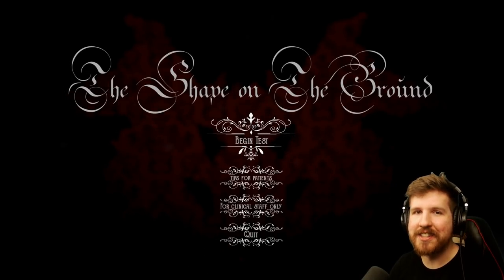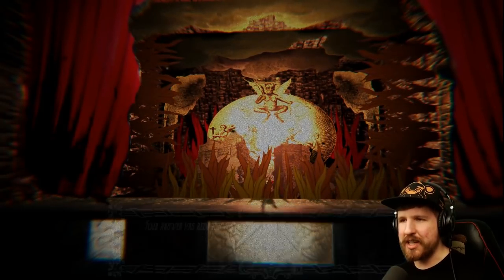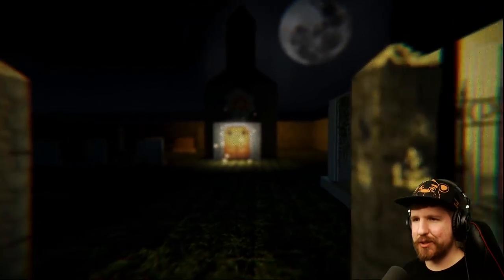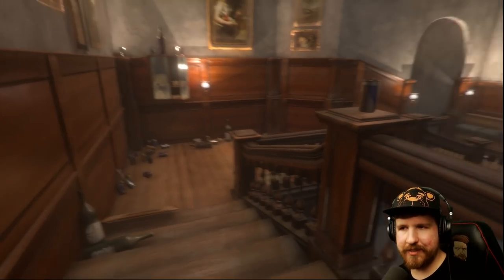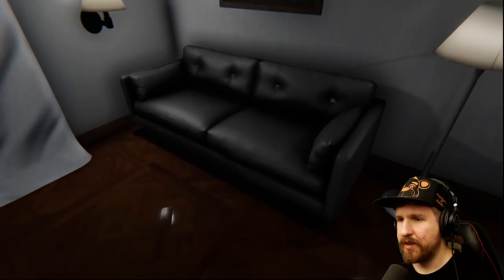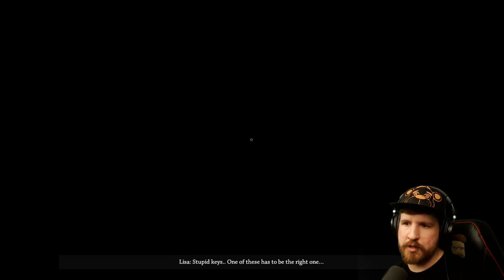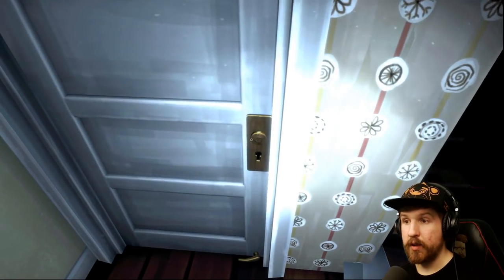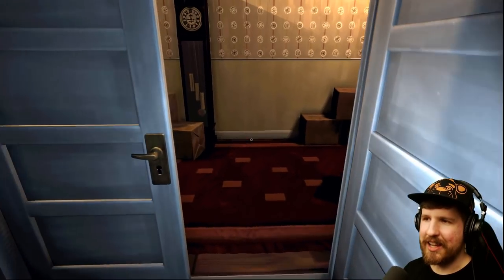3 RANDOM HORROR GAMES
I'm back with 3 random horror games!